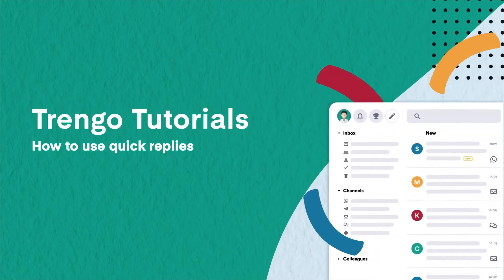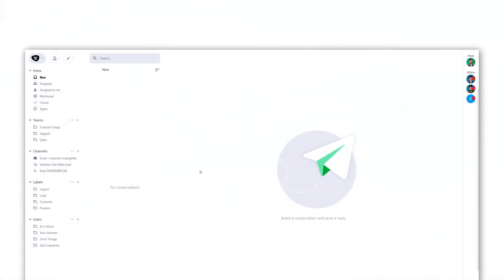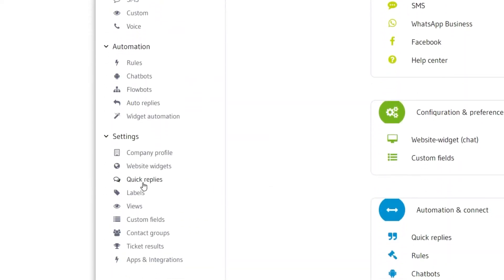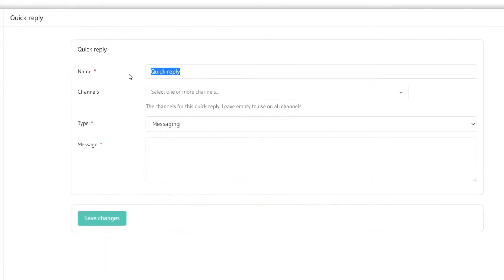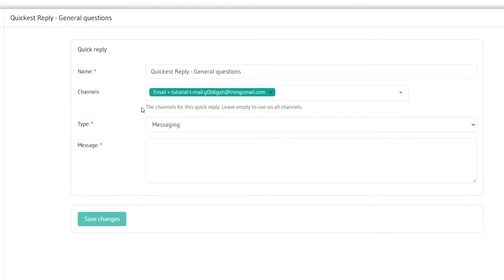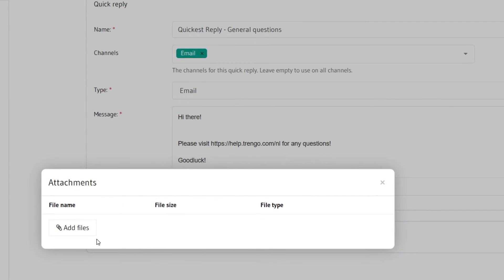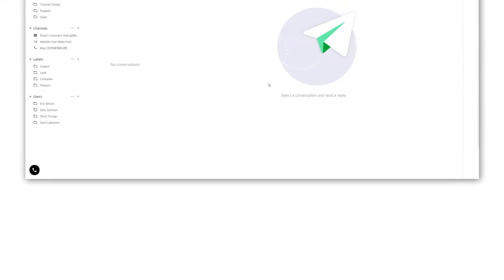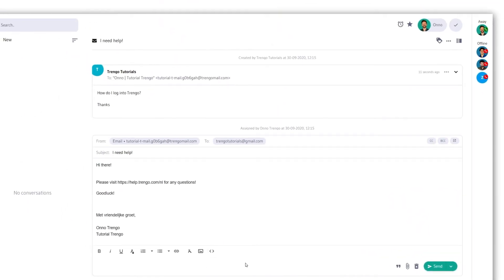How to use quick replies in Trengo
Save time and respond faster with Quick Replies in Trengo. In this video, you'll learn how to:

• Create and manage Quick Replies for common questions
• Insert them effortlessly in conversations
• Improve response speed while maintaining a personal touch